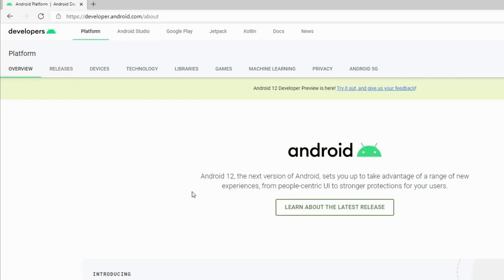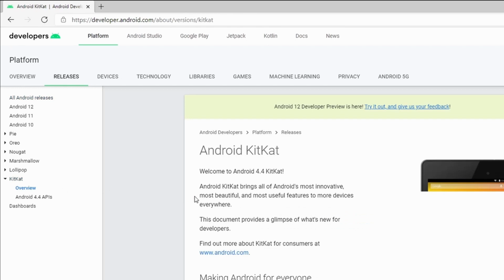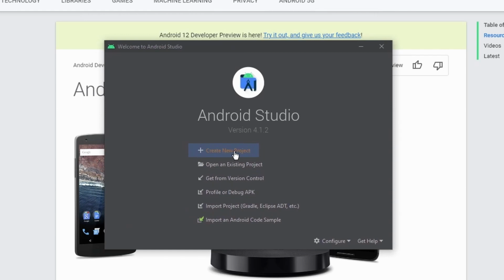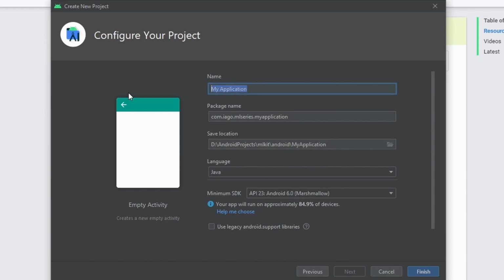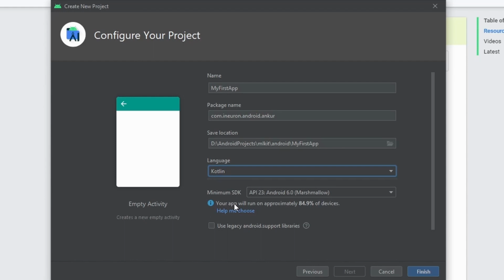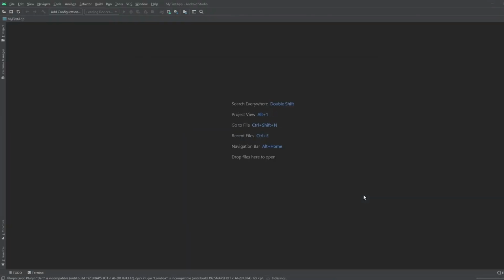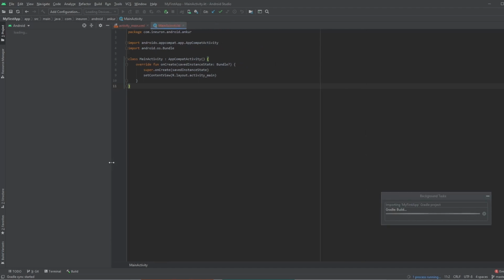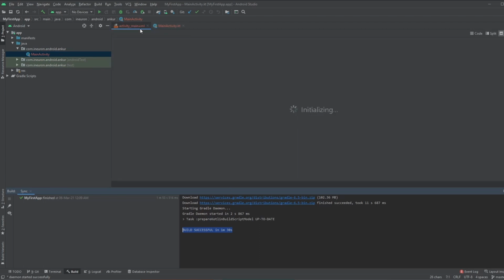Android Basics 003 - Building your first Hello World App in Android Studio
In this video start a new project in Android Studio.